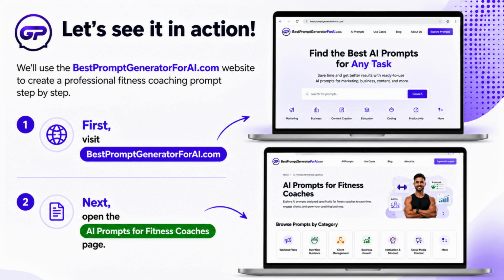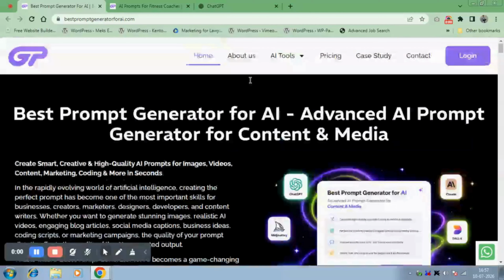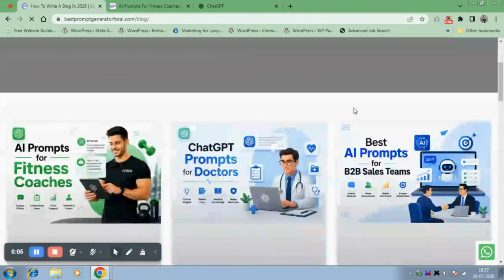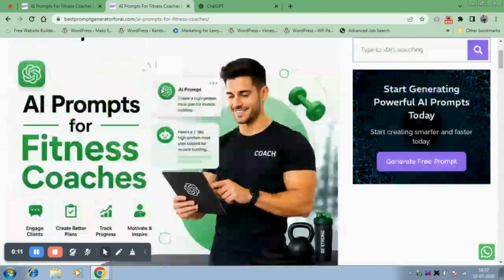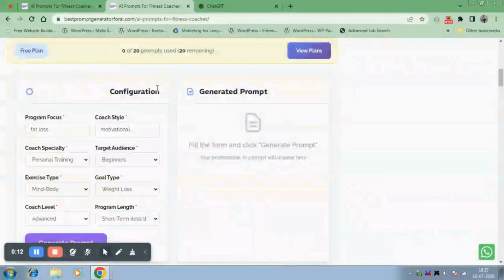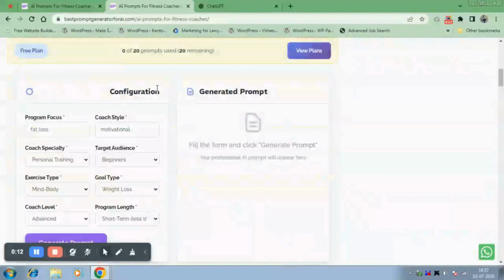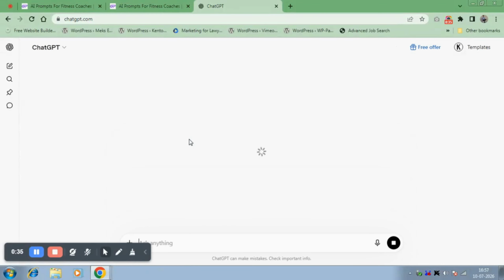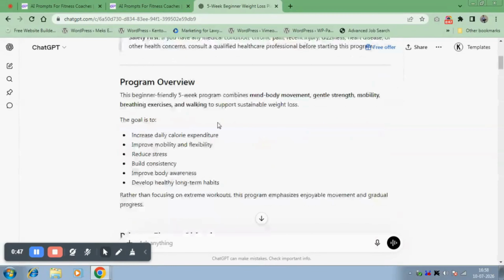AI Prompts for Fitness Coaches | Best ChatGPT Prompts to Grow Your Fitness Business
Want to create personalized workout plans, meal plans, and coaching programs faster with AI?

In this video, you'll learn how to use AI Prompts for Fitness Coaches to create professional fitness plans, nutrition guides, client progress reports, social media content, and much more.

Watch a live demonstration of BestPromptGeneratorForAI.com and see how to generate detailed AI prompts for fitness coaching in just a few clicks.

📌 In this video, you'll learn how AI can help you:

✅ Create personalized workout plans

✅ Generate meal and nutrition plans

✅ Design weight loss & muscle-building programs

✅ Build weekly fitness schedules

✅ Track client progress

✅ Create fitness challenges

✅ Write social media captions & blog posts

✅ Improve client engagement and retention

Whether you're a fitness coach, personal trainer, gym owner, online coach, or health consultant, these AI prompts can help you save time and deliver better results.

🌐 Explore hundreds of free AI prompt templates for fitness, business, marketing, HR, education, finance, coding, content creation, startups, legal professionals, and more at:

AI Prompts for Fitness Coaches
ChatGPT prompts for fitness coaches
AI fitness prompts
Fitness coach AI
ChatGPT for personal trainers
AI workout planner
AI nutrition planner
Workout plan generator
Fitness business AI
Personal trainer AI
AI coaching tools
Fitness marketing
Health coaching
Prompt engineering
BestPromptGeneratorForAI
AI fitness business
Online fitness coaching
Workout prompts
Meal plan AI
Fitness AI tools

💬 Comment your favorite AI use case for fitness coaching

📤 Share with fellow coaches